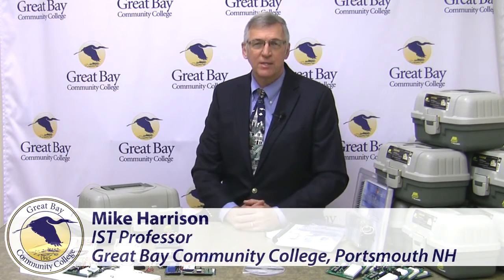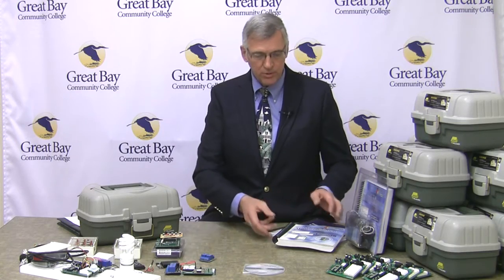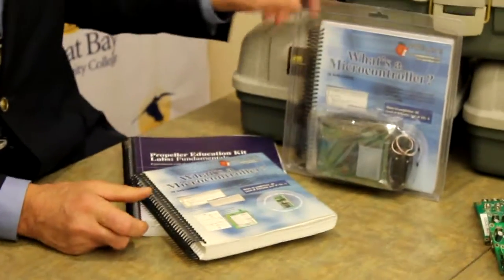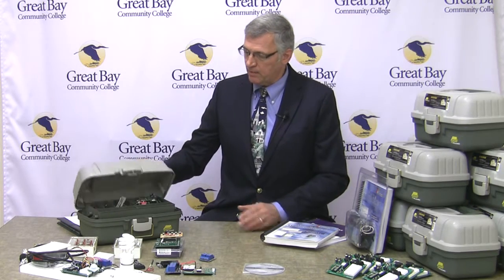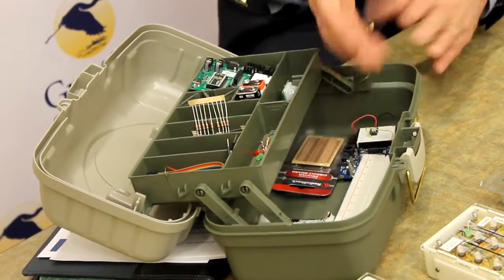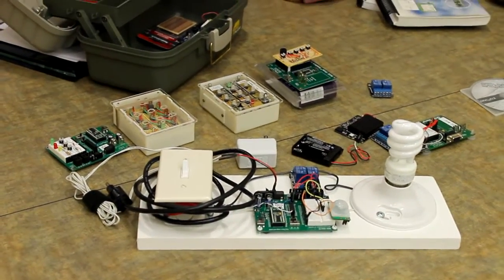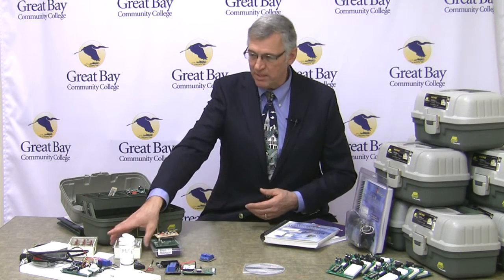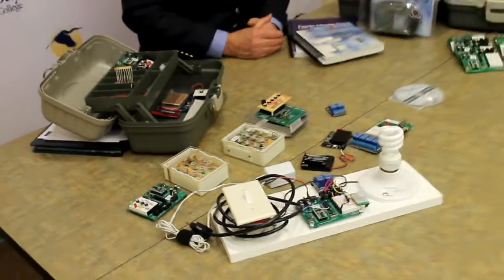Great Bay Community College Parallax Class Invite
Professor Mike Harrison offers open invitation and summary of class and short preview of MicroController kit to be given to attendees of 4 day training session at Great Bay Community College.  July 2015.